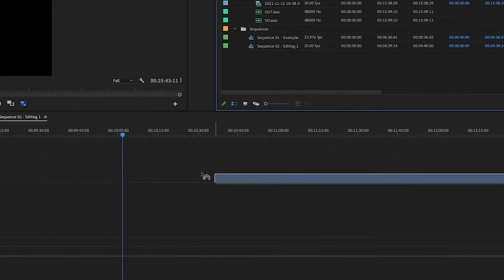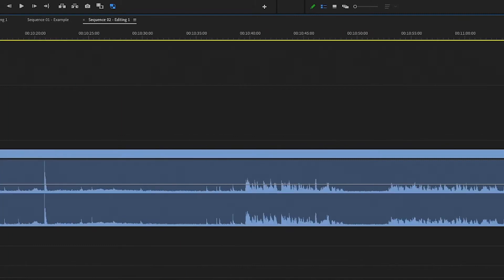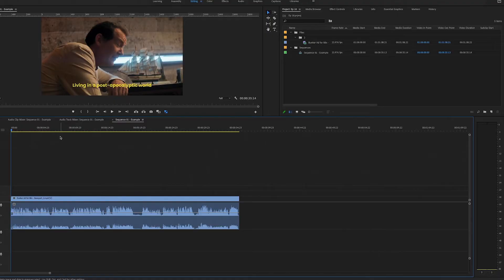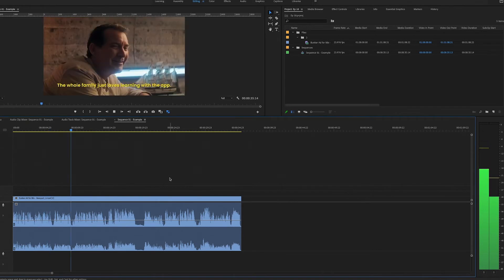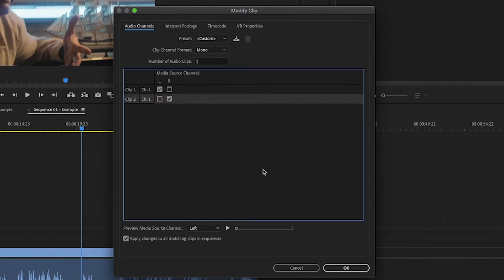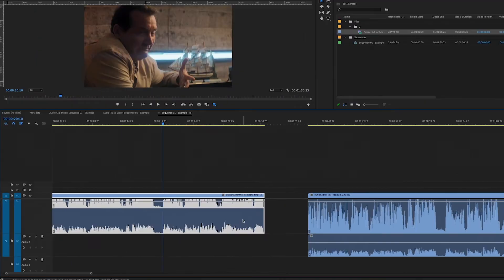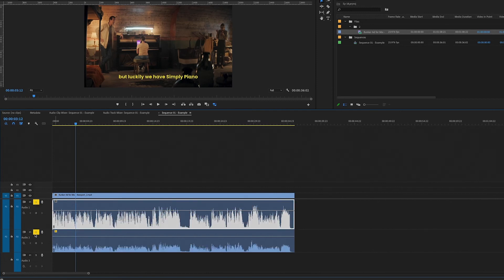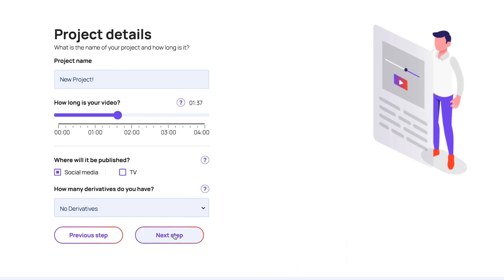How to split a stereo track into 2 mono tracks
Here is a quick and easy way of turning a stereo track into 2 mono tracks.

OR
DM us your questions: